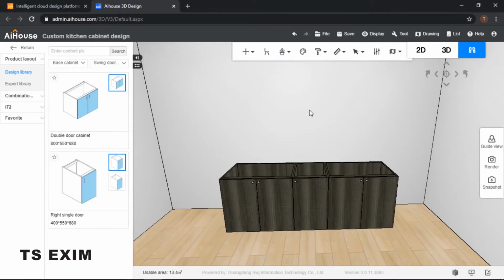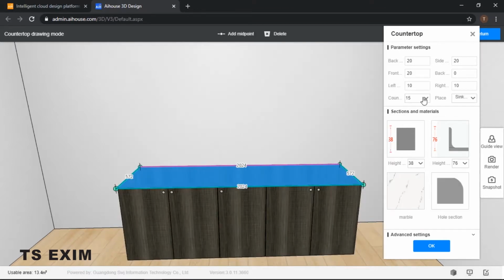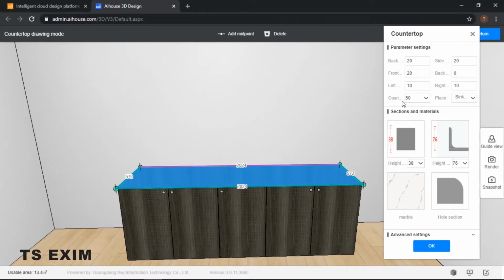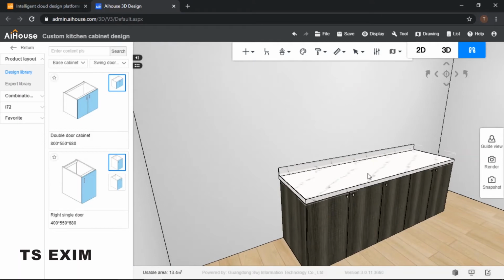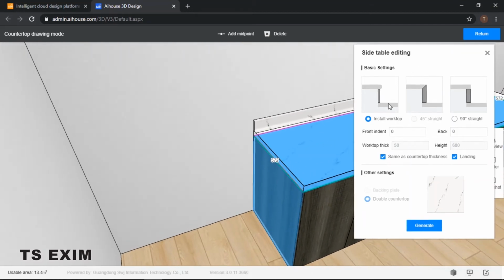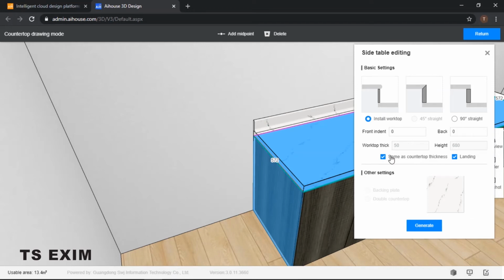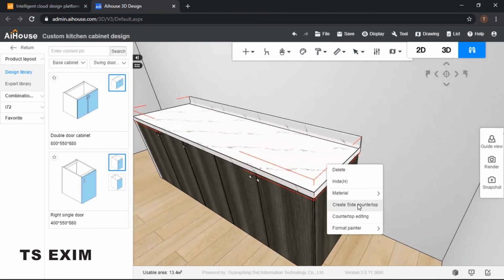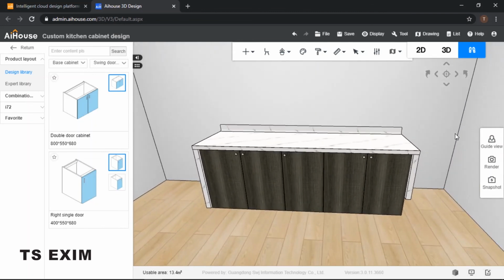[Kitchen Cabinet FAQ] How to create side countertop? | AiHouse